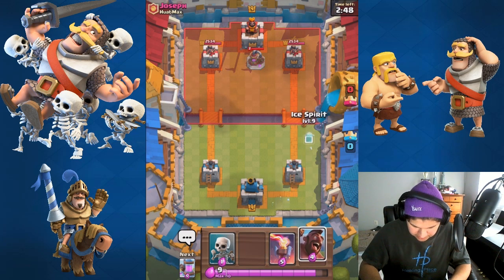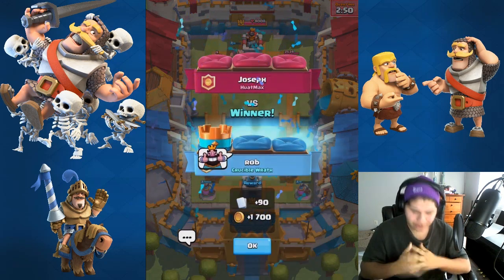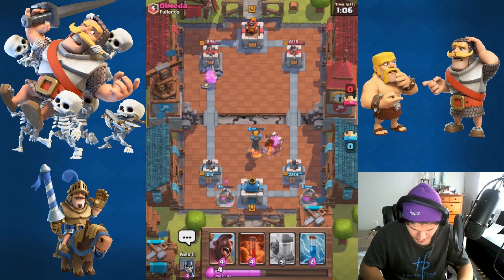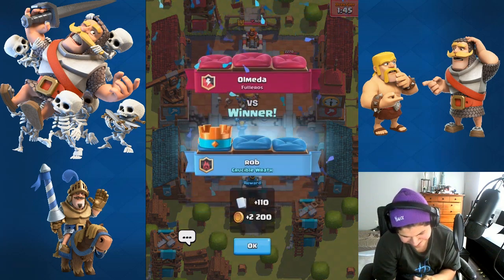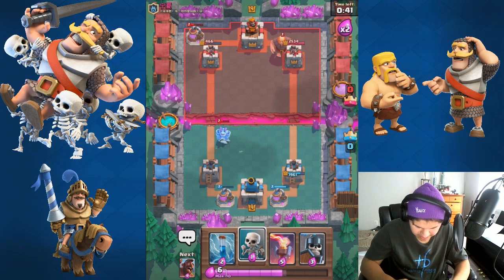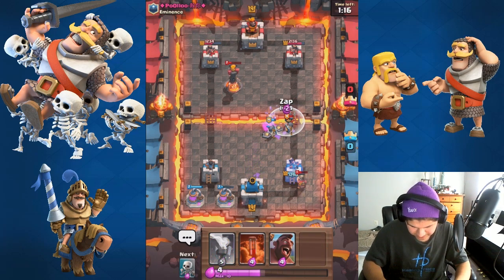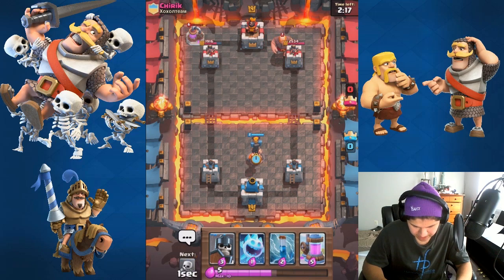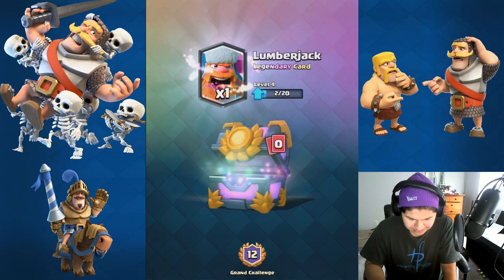Clash Royale | Grand Challenge 12-0 (part 2)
Clash Royale Grand Challenge 12-0 Attempt!

This is the second part of the grand challenge with the hog cycle deck!